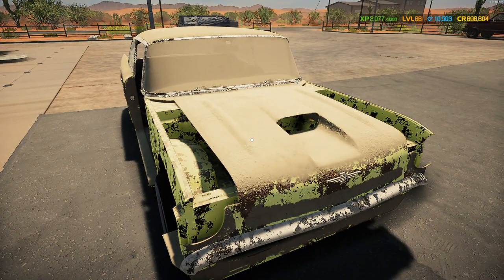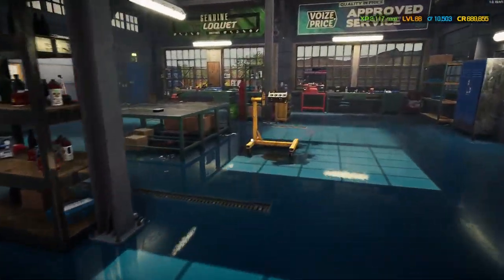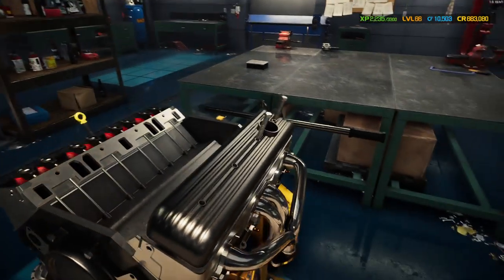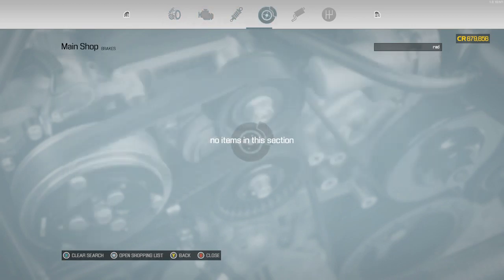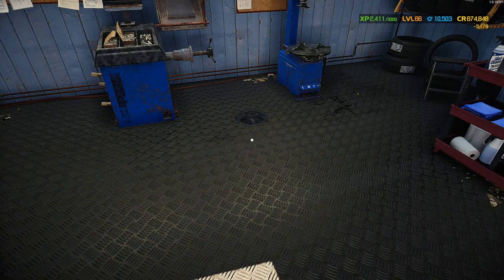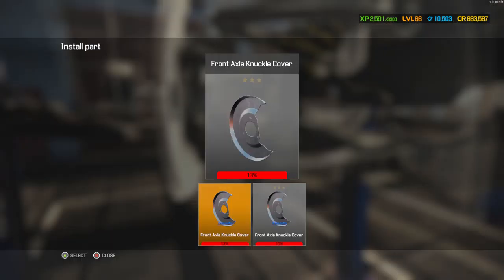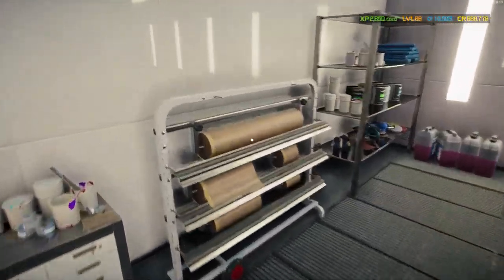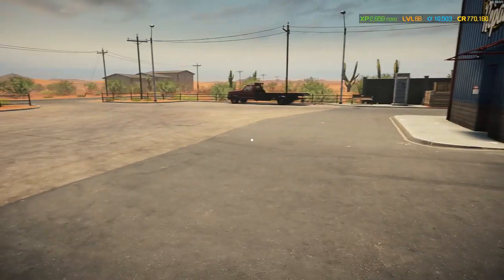Part 74 of Fatso's Garage Project 1957 Delray Custom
So let's rebuild this car for granny.